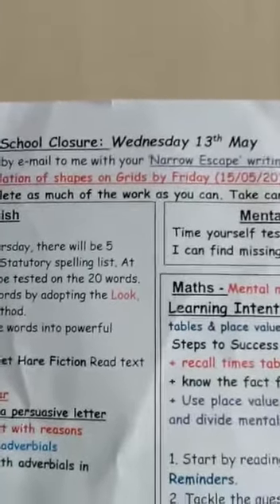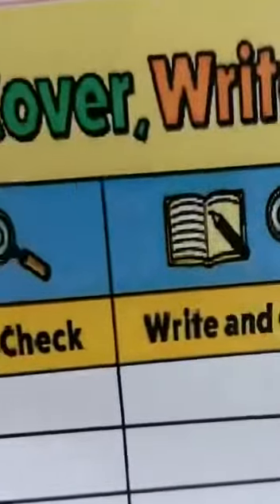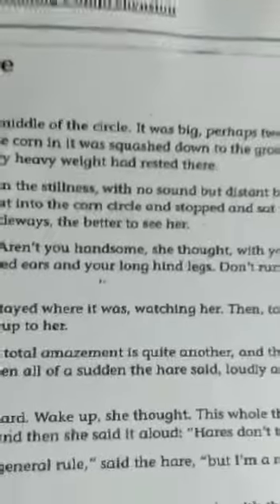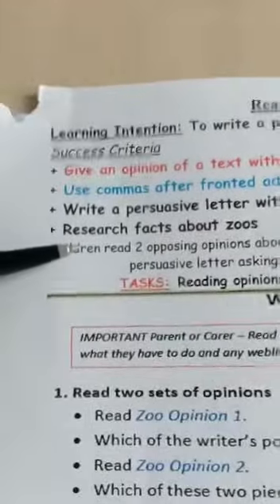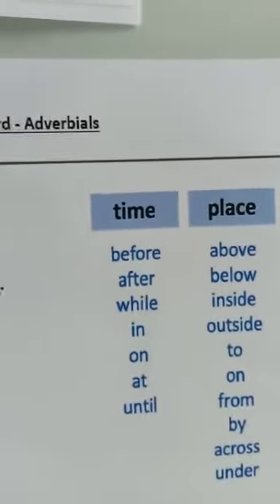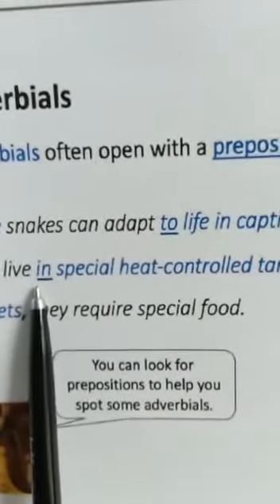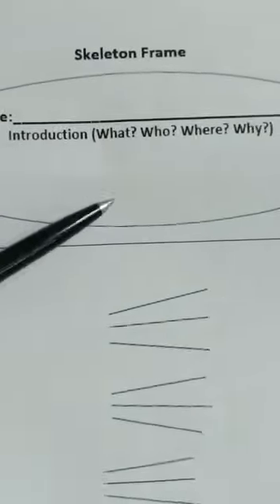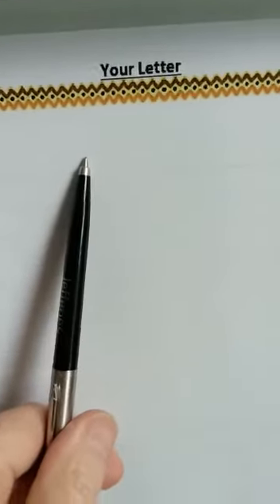English Wed 12 May class 4